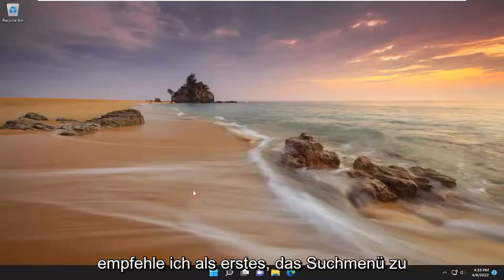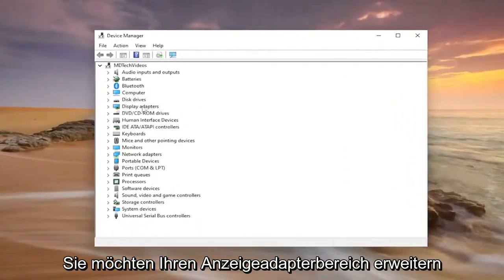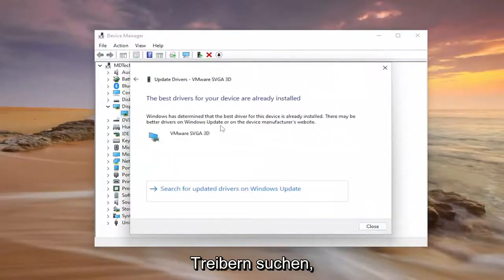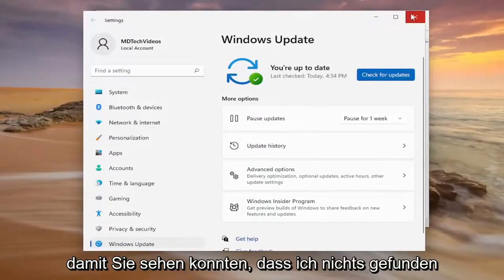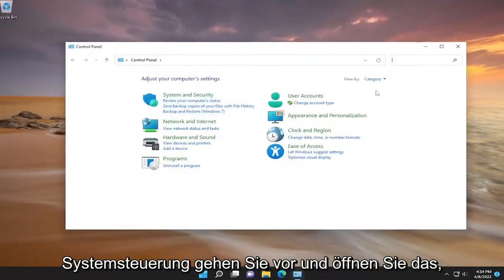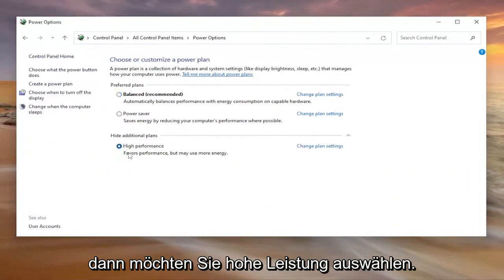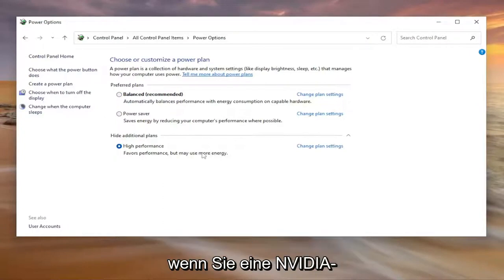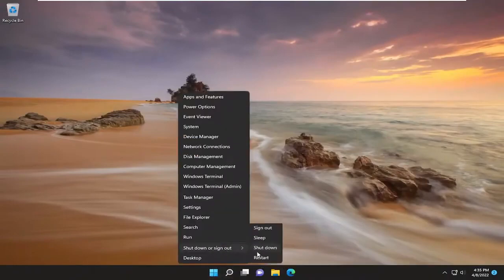Gelöst: NVIDIA-Treiber stürzen unter Windows 11 ständig ab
Nvidia-Treiber stürzt immer wieder in Windows 11 FIX ab [Tutorial]

Viele Benutzer von Windows 11 genießen täglich Multimedia, aber Sie können bestimmte Probleme mit Multimedia haben, wenn Ihr Grafikkartentreiber abstürzt.

Viele Benutzer berichteten von Nvidia-Treiberabstürzen unter Windows 11, daher werden wir dieses Problem heute lösen.

In diesem Tutorial behandelte Probleme:
Nvidia stürzt spiele ab
Nvidia stürzt windows 11 ab
Nvidia stürzt windows 10 ab
Nvidia-Absturzprotokolle
Nvidia-Crash- und Telemetrie-Reporter
Nvidia-Crash-Reporter
Absturz des Nvidia-Treibers
Absturz der Nvidia-Systemsteuerung behoben
Nvidia-GPU-Absturz
Absturz der Nvidia-Systemsteuerung
Nvidia-Programmeinstellungen stürzen ab

Wenn es um Grafikkarten geht, hat Nvidia die Oberhand, und das liegt daran, dass es dem Unternehmen seit mehreren Jahren gelingt, die besten Karten auf den Markt zu bringen. Dennoch gibt es Zeiten, in denen die Dinge aufgrund von Treiberproblemen nicht wie erwartet funktionieren.